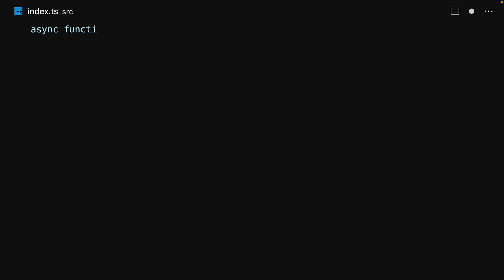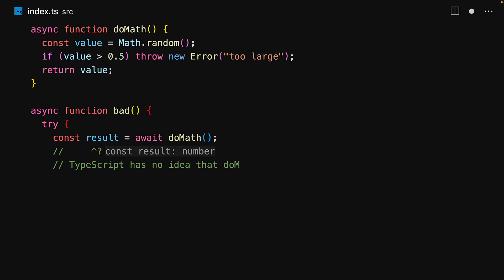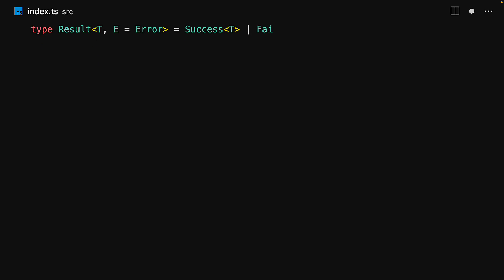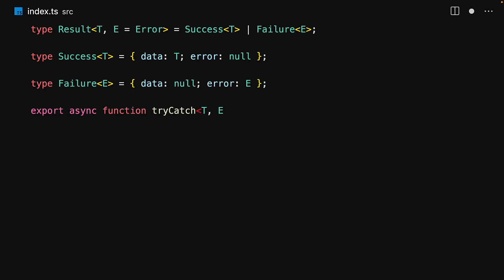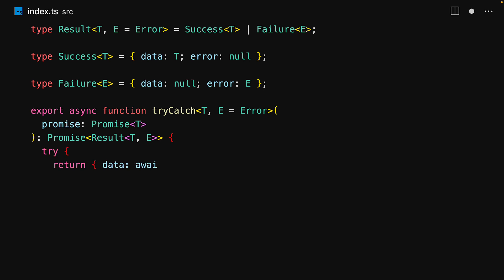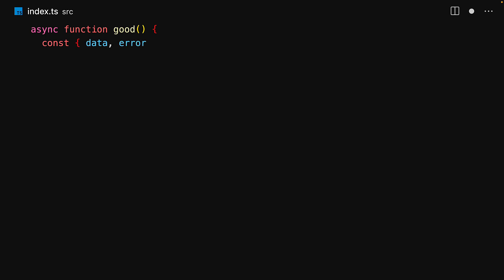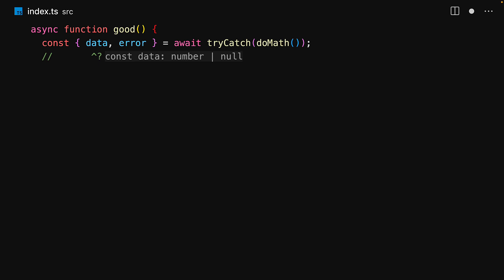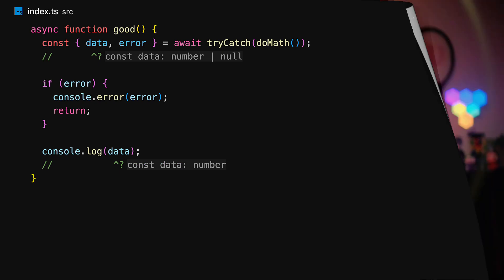TypeScript tryCatch Pattern Summarized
tryCatch utility if you need it